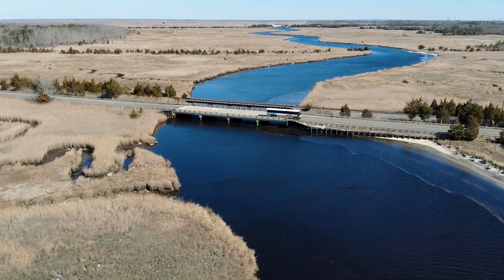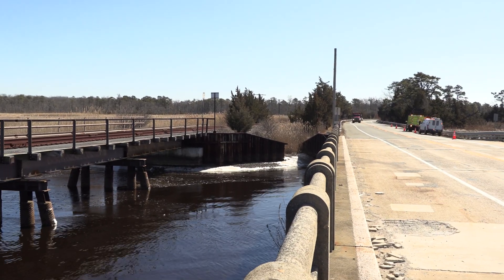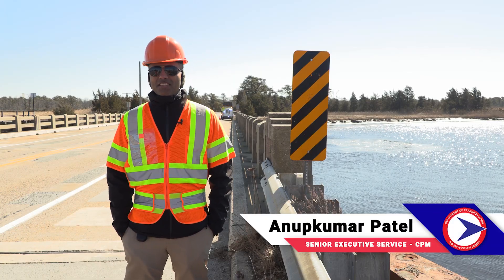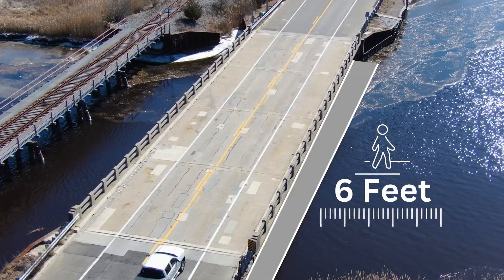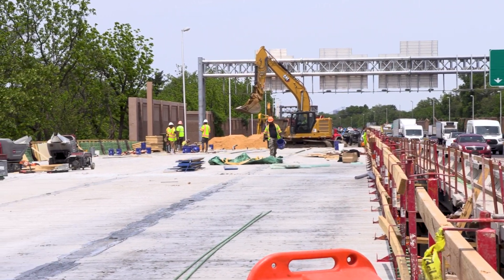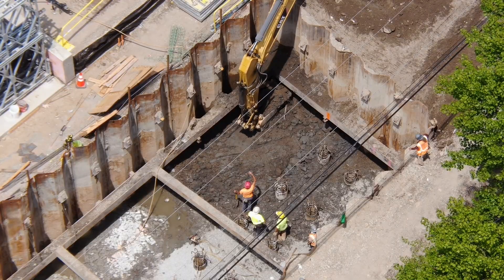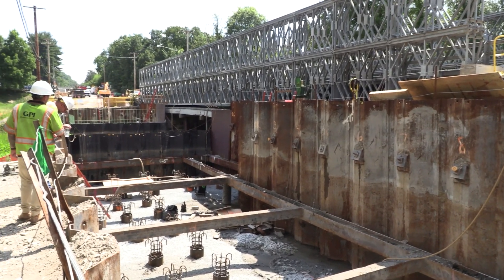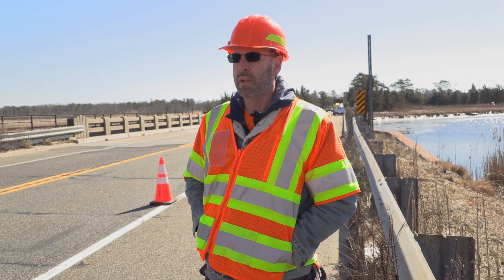Design Build: Where Innovation Meets Collaboration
NJDOT is launching a game-changing new construction process called Design Build.  Project leaders Thomas Kondash Jr. and Anupkumar Patel show us where the very first Design Build project is scheduled to be built.